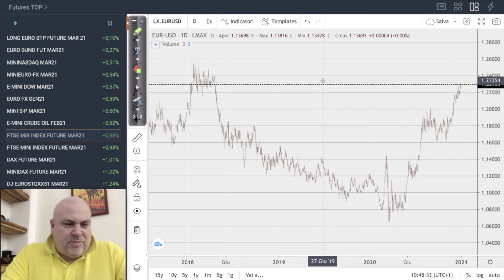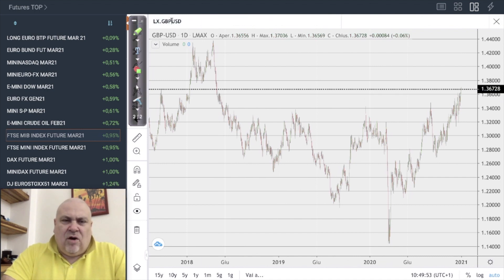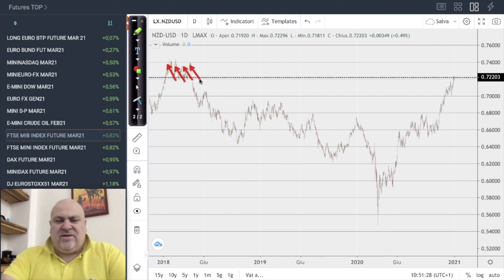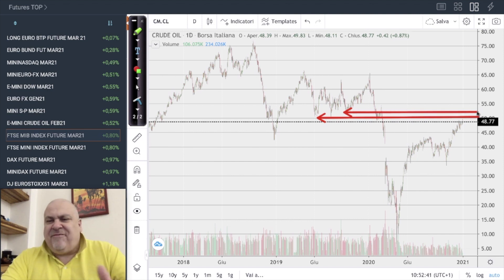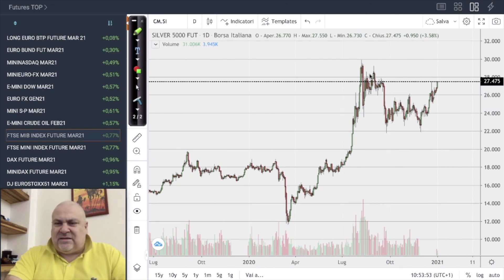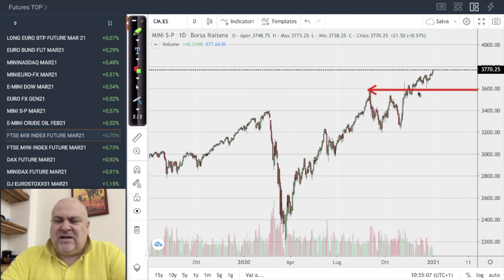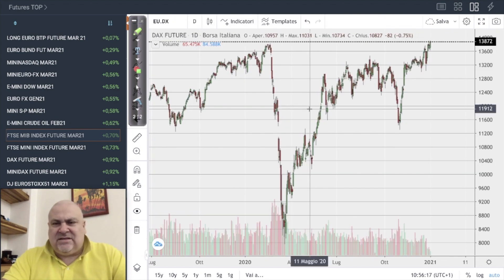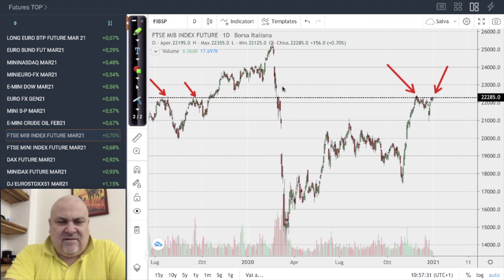Financial Markets Technical Analysis - 4th January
⬇️ Click on "MORE" to discover ARYA and…

Trading in the financial markets involves many risks, especially when trading with FOREX and CFDs. You may suffer losses greater than your initial investment and therefore affect your financial health. Hence, we recommend that you act with the utmost caution when trading in the financial markets. In addition, it is essential that you understand all of the mechanics of trading before you start trading “live". TECHX cannot be held responsible for any financial losses.